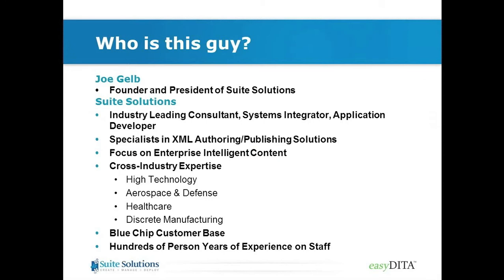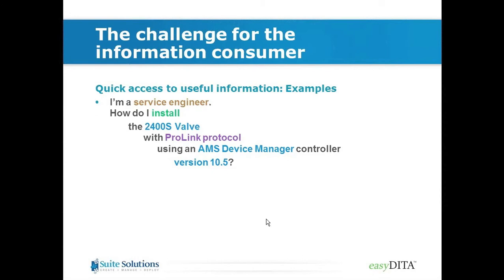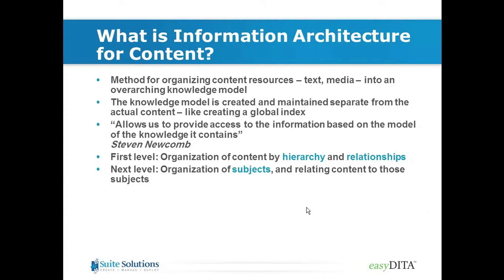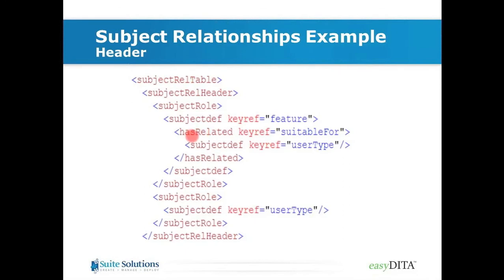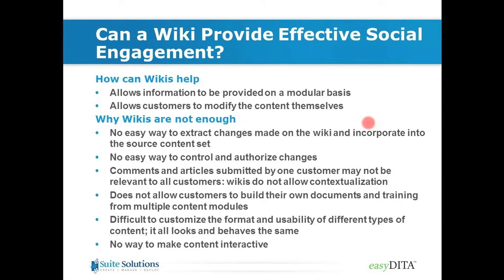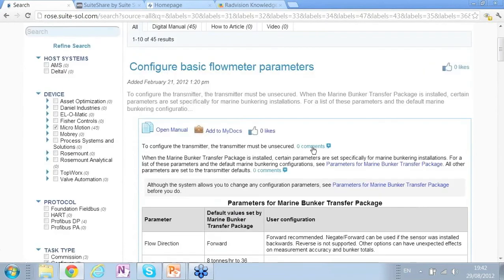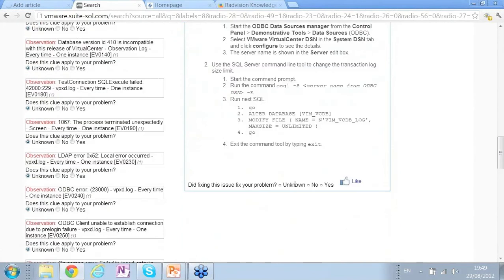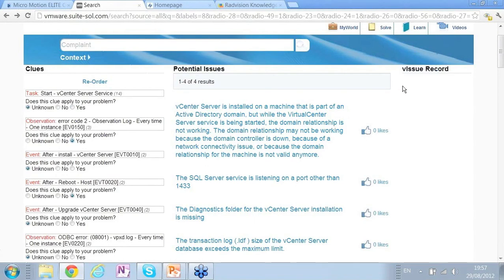Dynamic Content - Joe Gelb, Suite Solutions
Dynamic publishing makes your content available anywhere, anytime, on any device, in the right format and in any language quickly and effectively. That's a great start, but your customers expect more.

To maximize your investment in structured content and DITA, you need to facilitate quick and easy access to relevant information, enable and encourage audience participation, and build a customer-centered community of content around your products. You need a mobile-friendly social knowledgebase framework that is available whenever, wherever, and however your customers want.